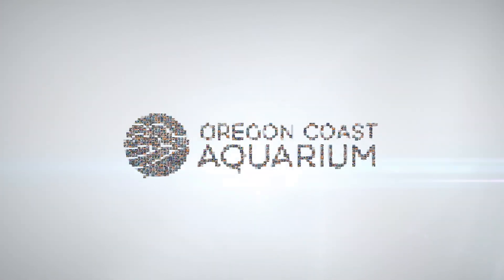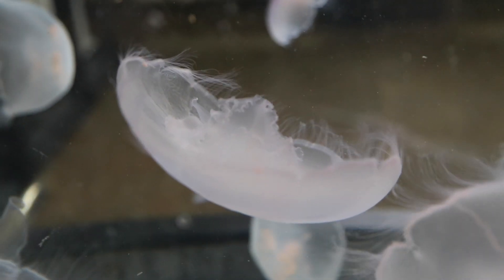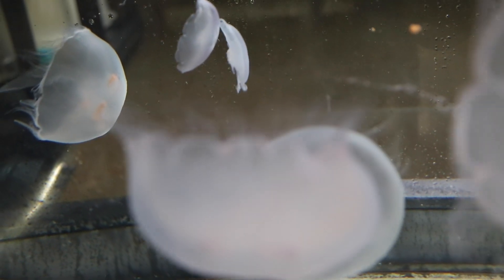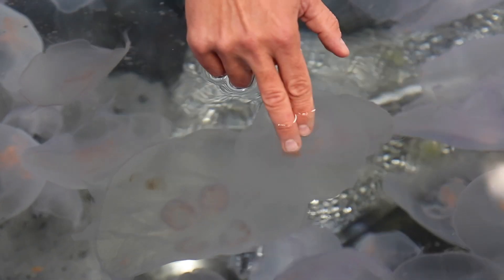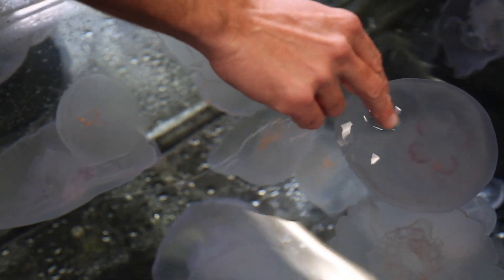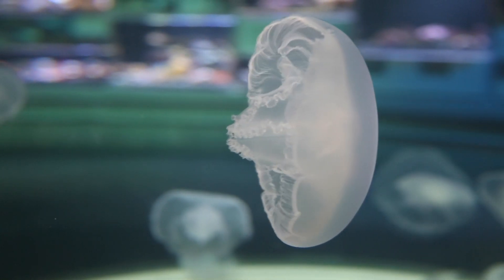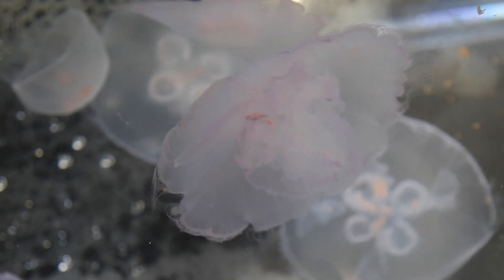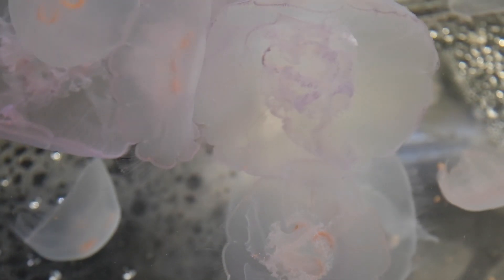Sea Jelly Touch Encounter at Oregon Coast Aquarium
Take a look at our Sea Jelly Touch Encounter, which provides the opportunity to get hands-on with our moon jellies. Visitors will learn about these ancient invertebrates and have a chance to touch the non-stinging “bell,” or top of the jelly.